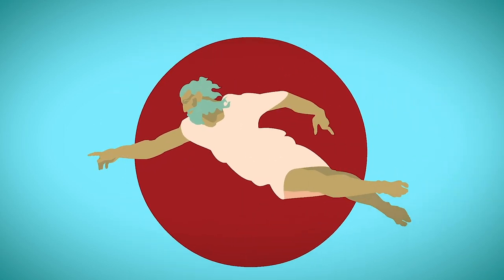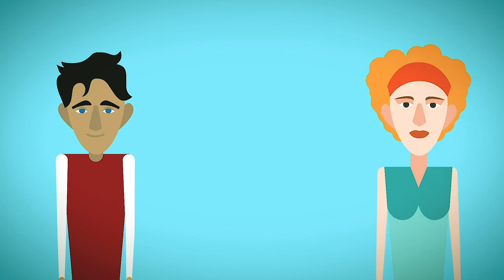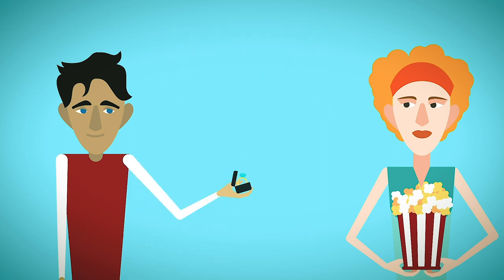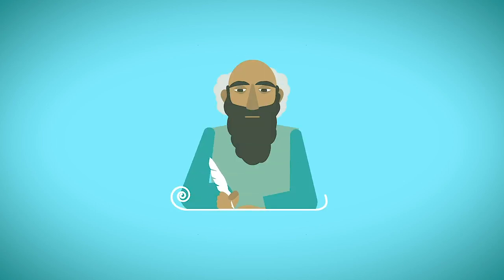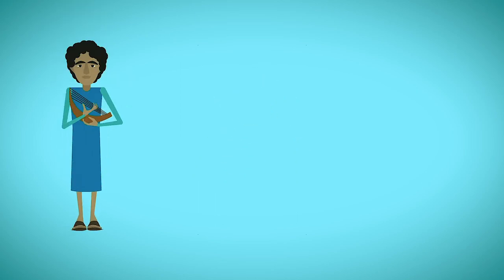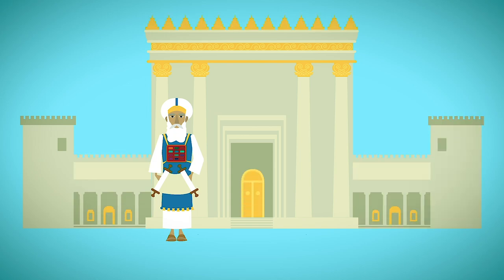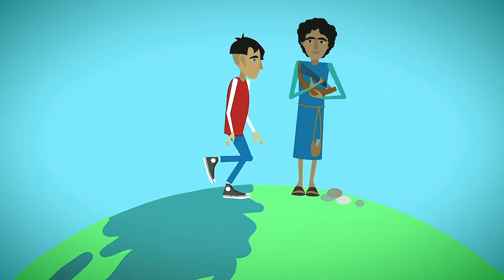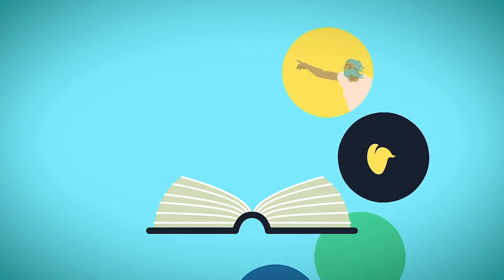How to Study the Bible in Context: TWO Essential Types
This Bible video explores how to read the Bible using the two kinds of context. Applying this to your Bible study will open up a world of Biblical understanding and good hermeneutics. To understand what the Bible means, we must first understand what it meant!

Join us on this journey to better understand the Bible, its history, and its impact on our lives, through understanding both the literary context and historical context. This is an essential part of interpretation in inductive Bible study, and will help you to think biblically and live biblically. Our videos are perfect for all ages and levels of Biblical literacy. Enhance your personal and small group Bible studies with our animated videos.

🙏🏼 To all of our generous supporters: THANK YOU! 🙏🏼

CHAPTERS:
0:00 Introduction
0:19 Importance of Context
1:03 What is Context
1:48 Literary Context
2:32 Historical Context & Divine Inspiration
3:55 Applying the Bible in the 21st Century
4:50 Conclusion